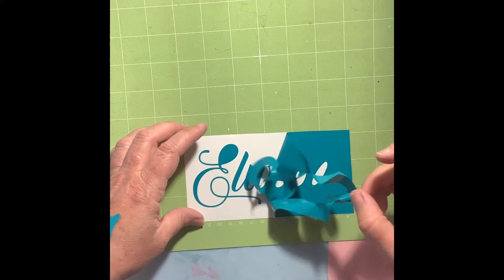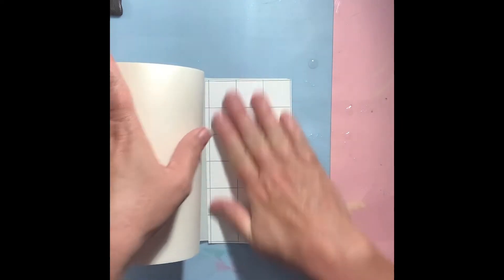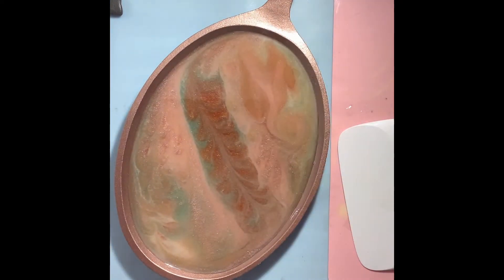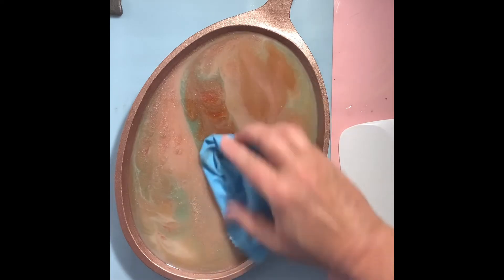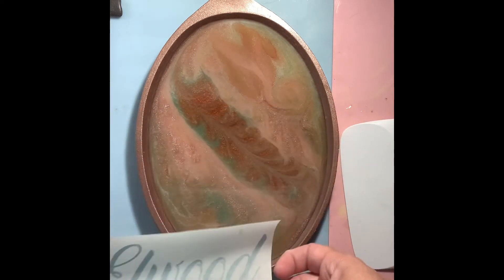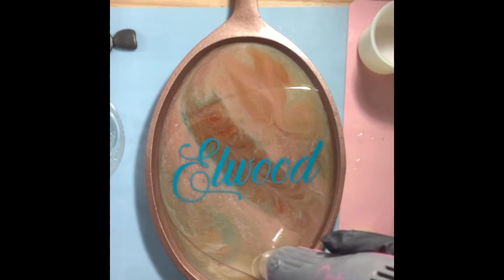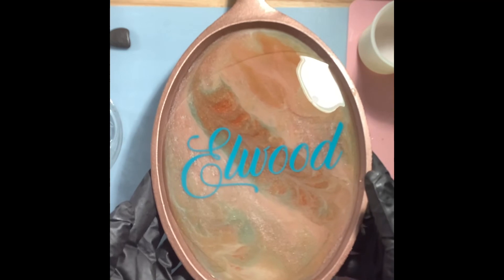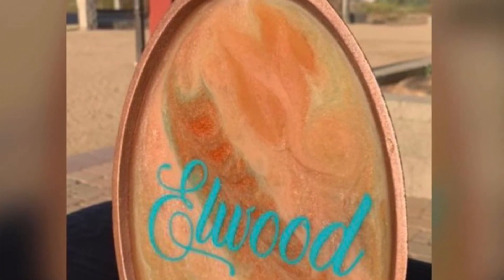Elwood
Resin pour
Resin craft
Cricut craft
Watch me make a personalized gift for Mr. & Mrs. Elwood who got married at my wedding venue.